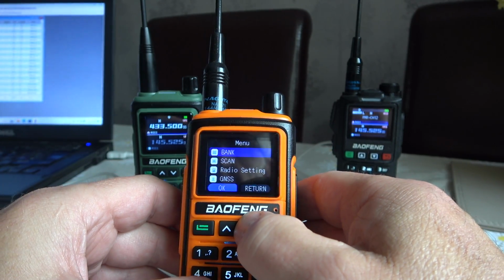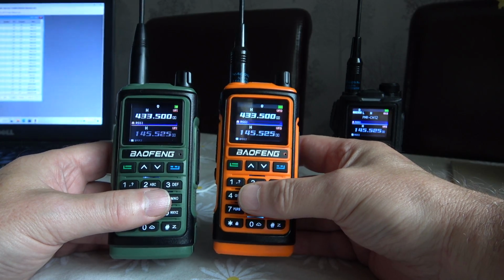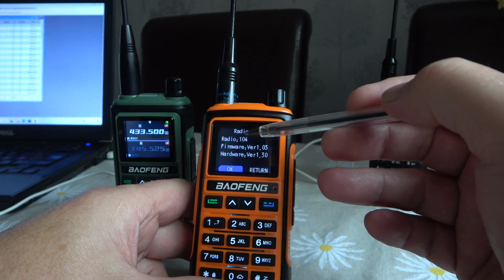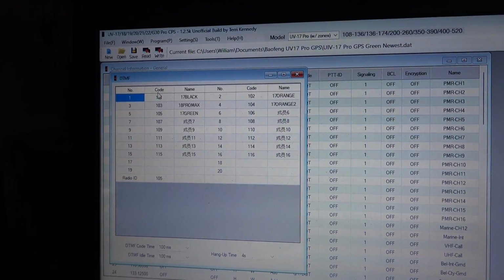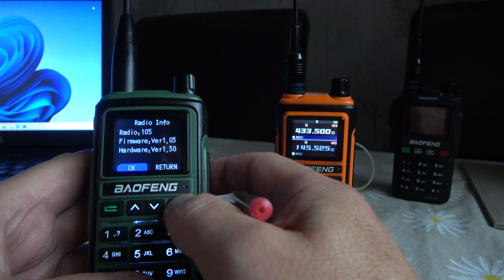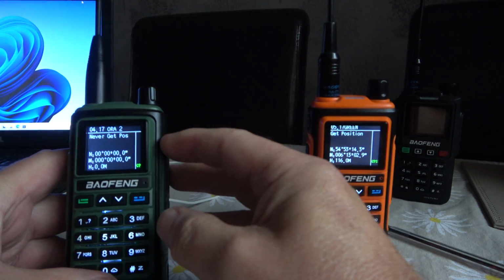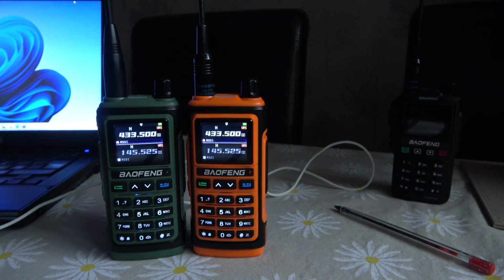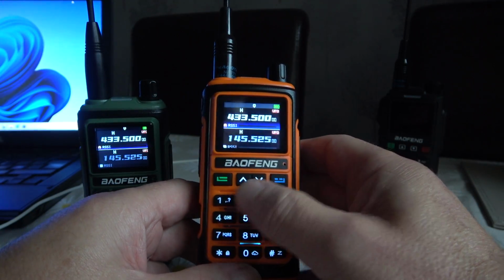Baofeng UV-17 Pro GPS Tutorial on setup and use of GPS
A tutorial on how to setup and use the GPS function of the Baofeng UV-17 Pro GPS to send GPS coordinates between one radio and another.
Select UV-17 Pro GPS (v1.2.5) from the list (as of 21/08/2024